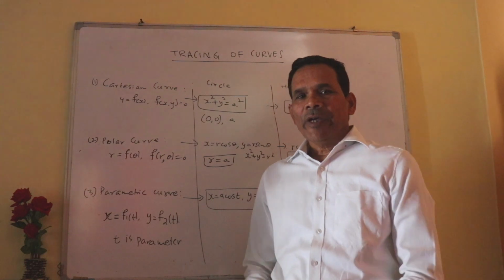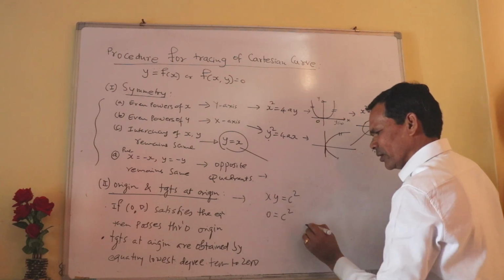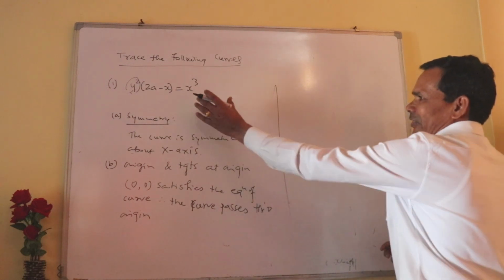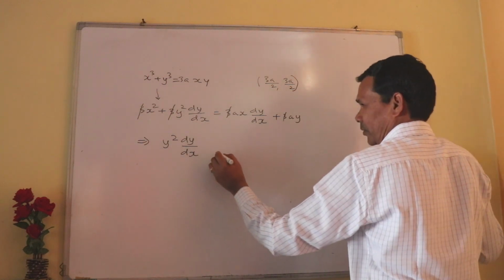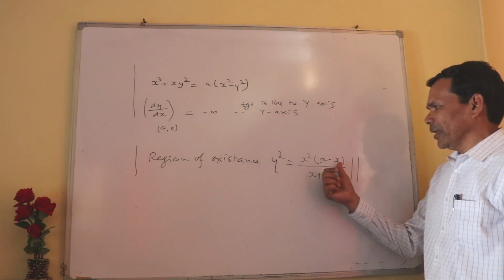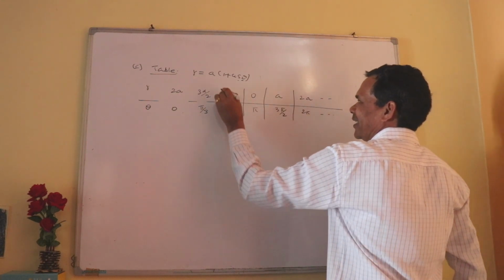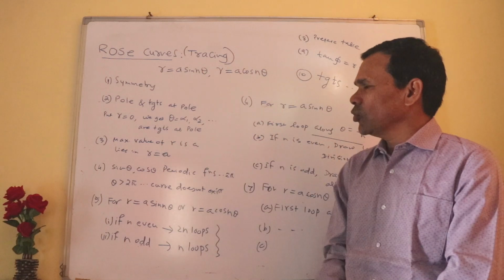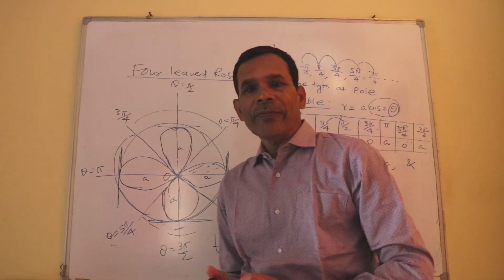EM2 - Unit 4 - Curve Tracing By Prof. A.R. Tambe